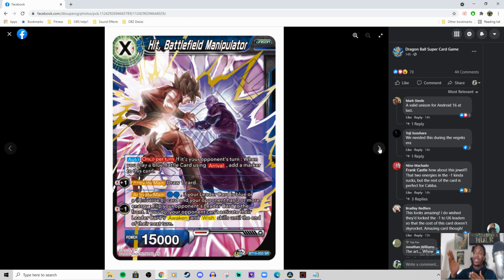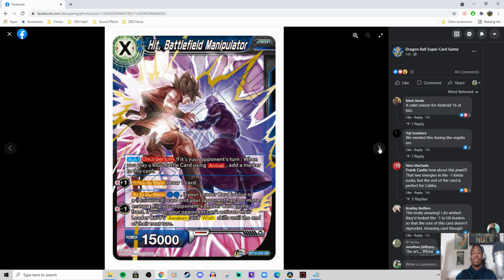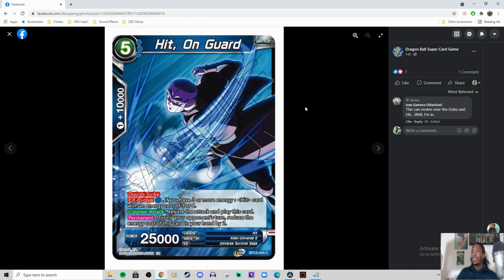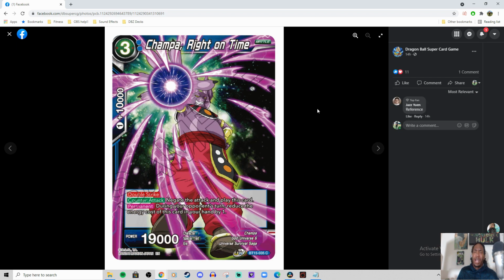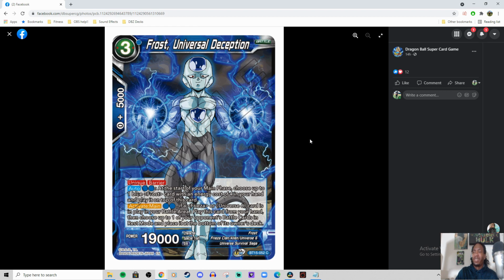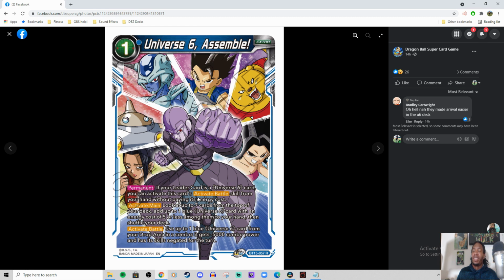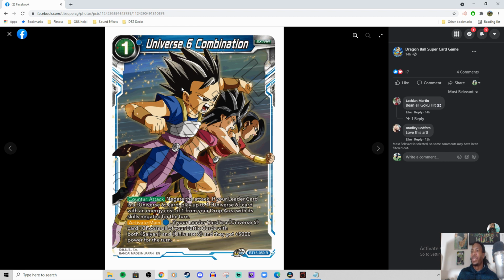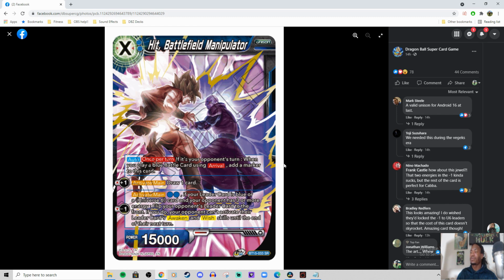Set 15 U6 Reveals | Blue is OP?! | Dragon Ball Super Card Game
Had to do a re-upload since my volume dropped half through the video but fixed the issue! Let me know what you all think about the cards that have been revealed so far!